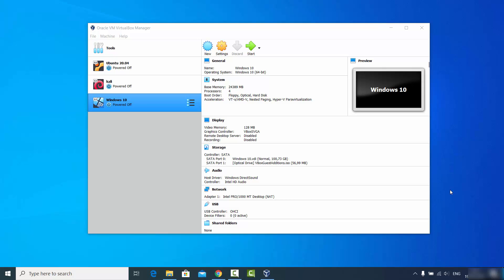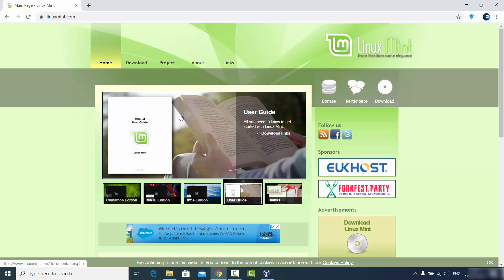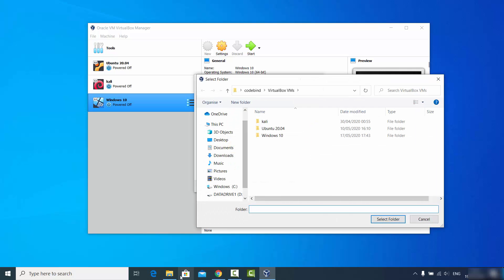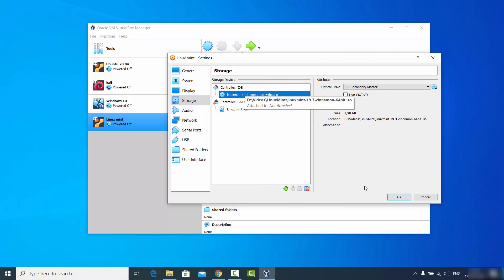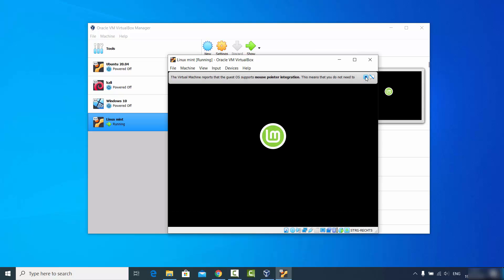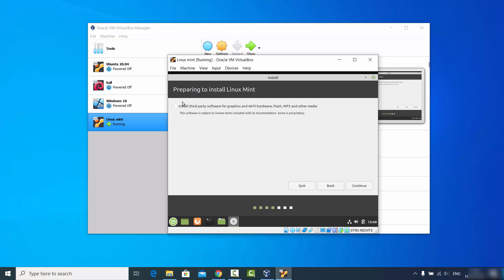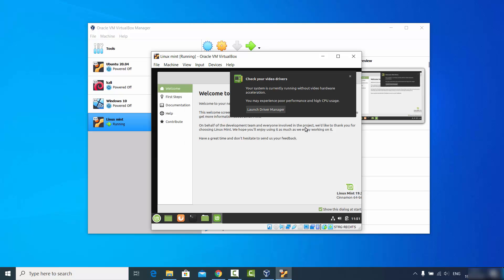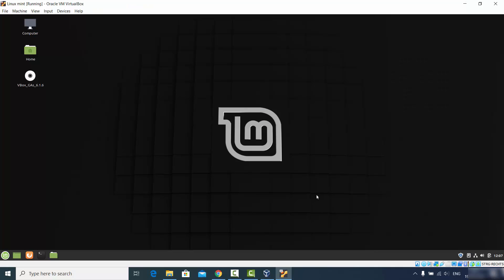How to Install Linux Mint on VirtualBox on Windows 10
In This video tutorial I am going to show how to install Linux Mint 19 Cinnamon on VirtualBox step by step. More specifically We are going to install Linux Mint 19 "Tara" - Cinnamon (64-bit). In addition I will show How do I install VirtualBox Guest Additions on Linux Mint.

Linux Mint is a 32- and 64-bit Linux distribution for desktop computers, based on either Ubuntu or Debian.Linux Mint works straight out of the box: everything you need is already there in the distribution, meaning you don't have to spend time installing additional applications (-unless you want to)
It's based on Ubuntu, which means that the majority of sofware available for Ubuntu will also work on Mint
It's community based, which means that any Linux developers out there (-and there are many) can contribute to the codebase. Often, this means fixes are available quicker than distros maintained by companies (-such as Ubuntu and Fedora) - which generally only release updates twice a year.

VirtualBox is a virtualization software which allows us to run a guest operating system while simultaneously running their host operating system.  What is VirtualBox Guest Additions? VirtualBox Guest Additions is software package which can be installed inside the OS (Operating system) running inside of the virtual machine, at or the guest machine.